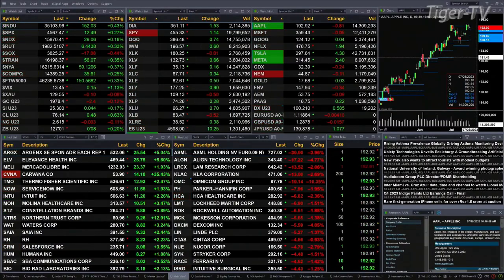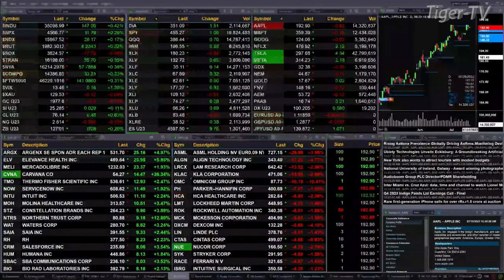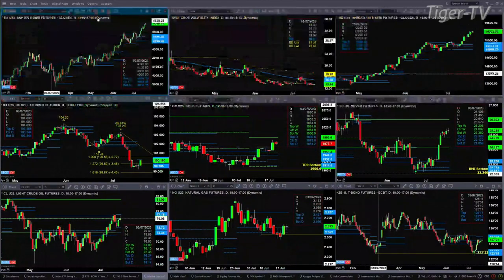July 19th, 11AM ET Market Update on TFNN - 2023